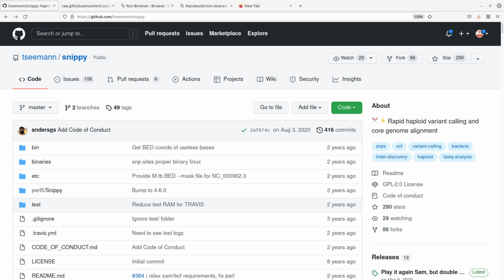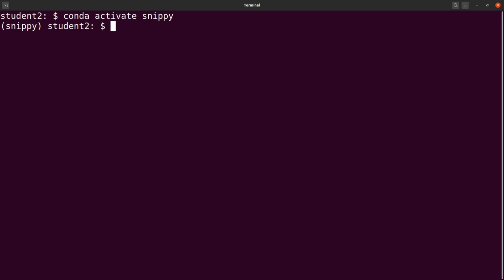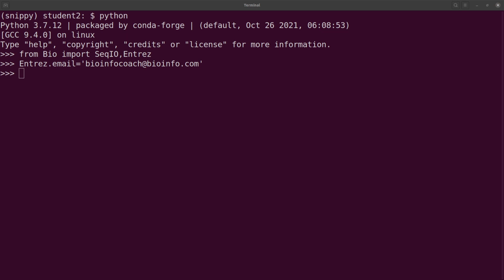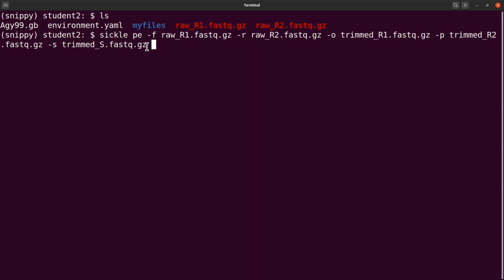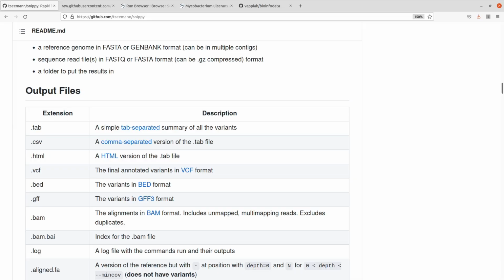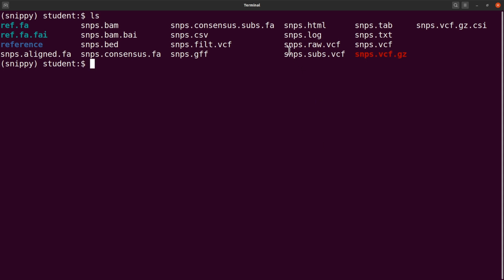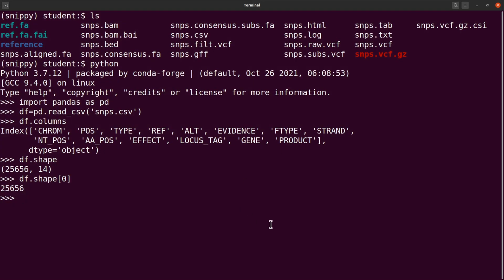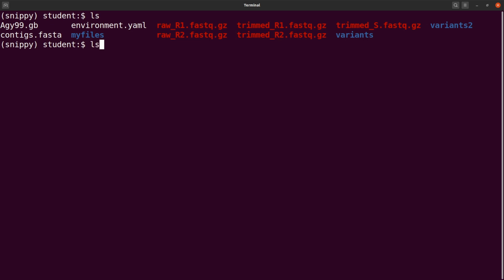Variant Calling with SNIPPY : Bacterial genomes | Bioinformatics for Beginners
This tutorial shows you how to call variants in bacterial genomes using the tool snippy

Installation of tools

Input Files
read 1
accession id for reference genome
    CP000325.1
contigs

Skip to any section of this tutorial
00:10  intro
02:02  PC requirement
02:35  workflow
03:23  create conda environment and install tools
08:51  activate the conda environment and test the tools
10:11  Download the example data
         10:23   sequence reads
         15:25   reference genome
21:55  Trim the raw reads
28:50   Variant Calling using fastq files
34:56   Post vcf analysis
58:51   Variant Calling using contigs

Variant Calling on Bacterial sequence data with  Snippy | Microbial Bioinformatics | Bioinformatics for Beginners | Course